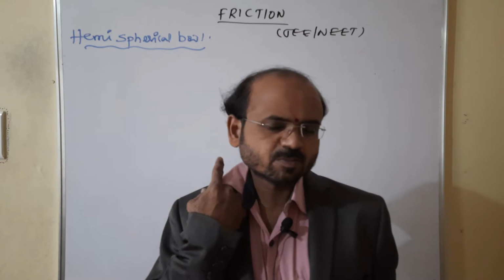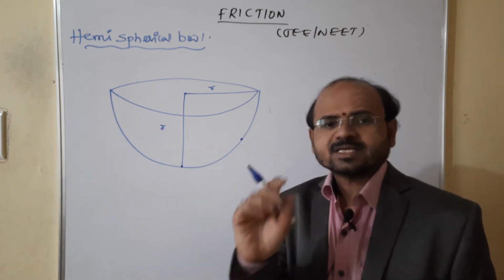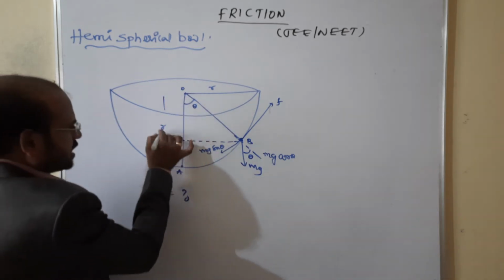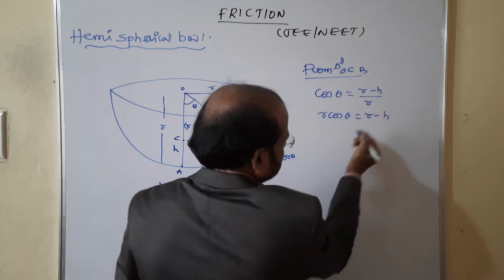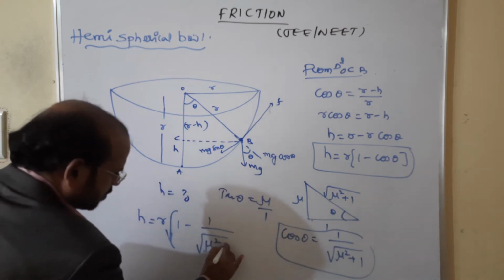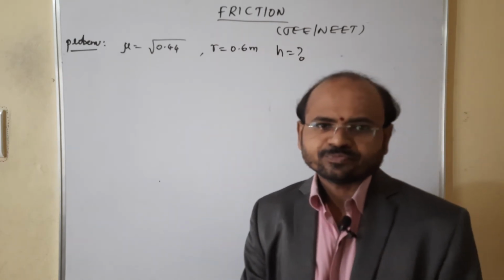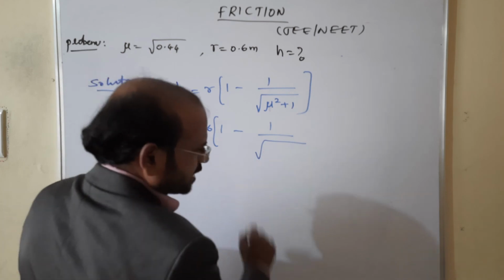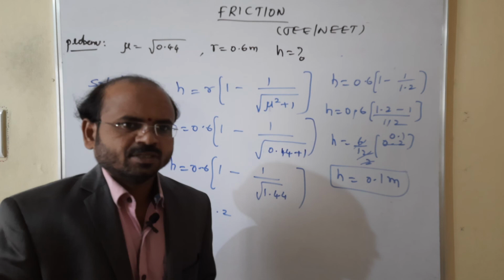FRICTION AND HEMISPHERICAL BOWL